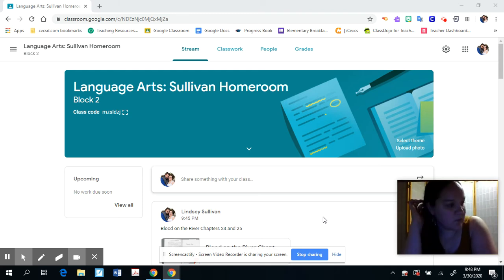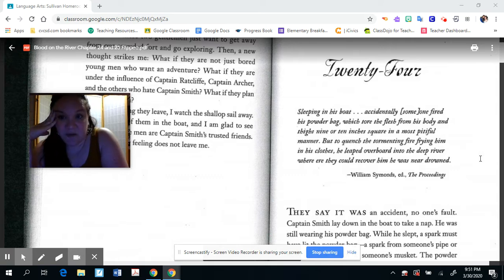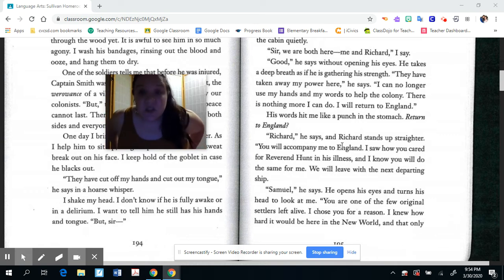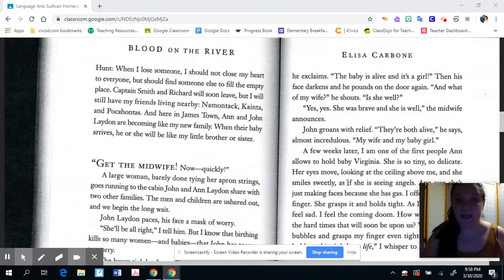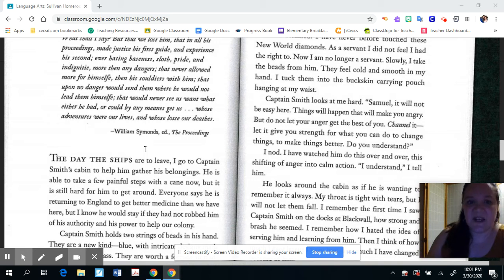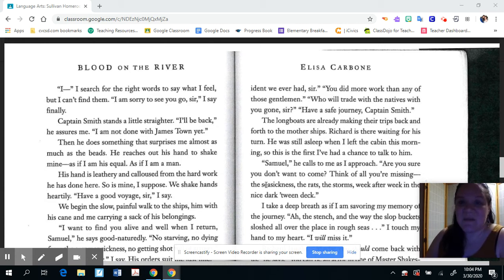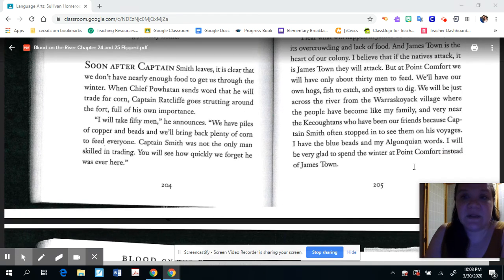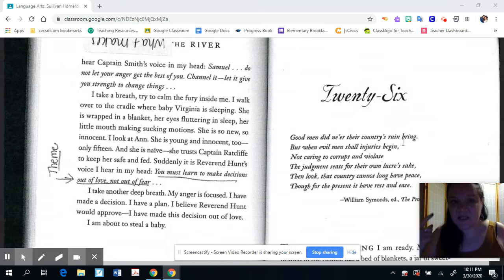March 31, 2020: Chapters 24 and 25 of Blood on the River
Chapters 24 and 25 of Blood on the River.  Read to you by Mrs. Sullivan.